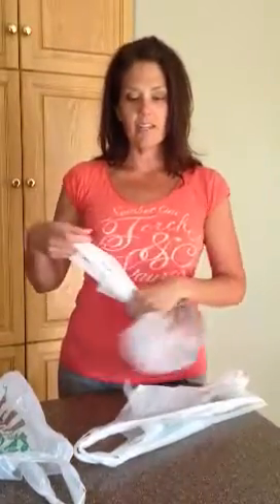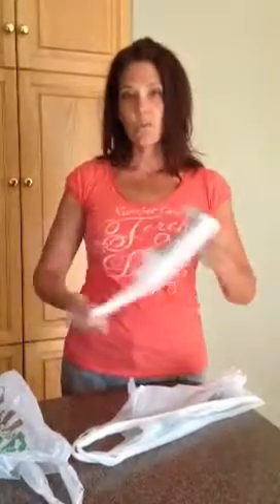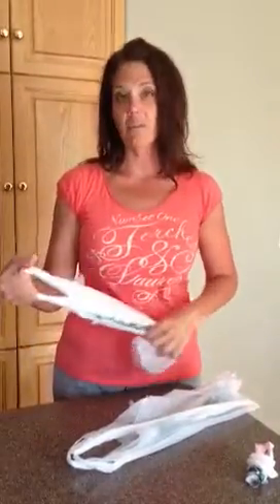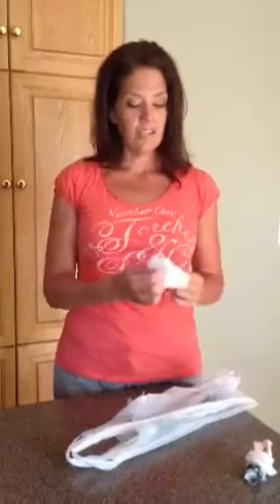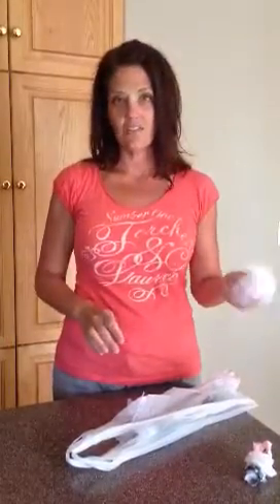Kitchen Tip Series how to fold grocery sacks